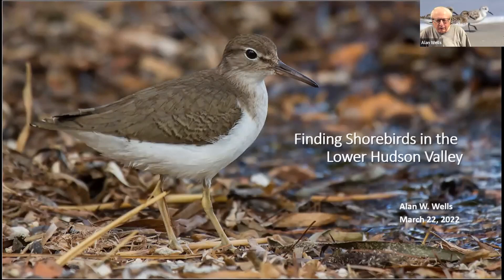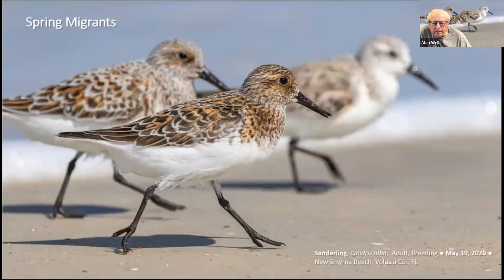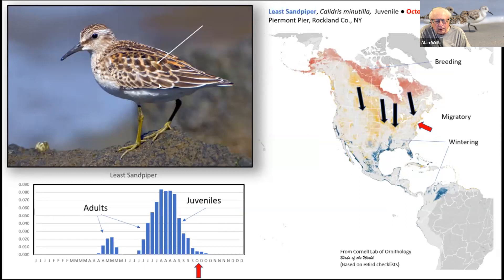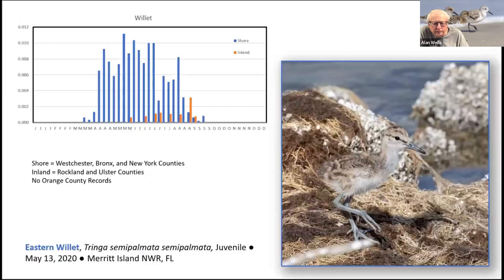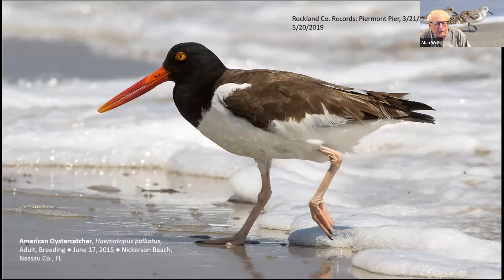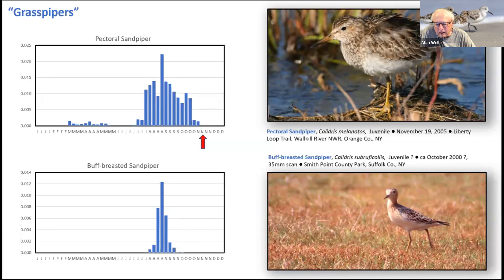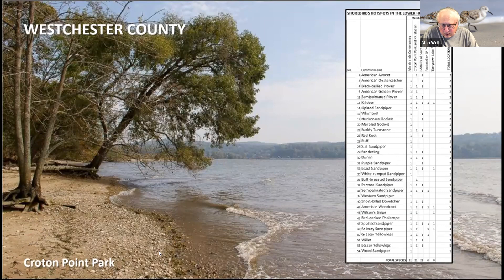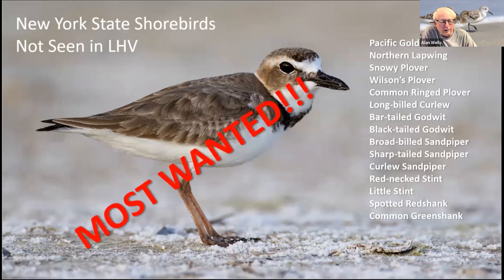Bird Chat: Lower Hudson Valley Shorebirds: March 22, 2022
Alan Wells presents "Finding Shorebirds in the Lower Hudson Valley." This is the March 22, 2022 Bird Chat presentation.